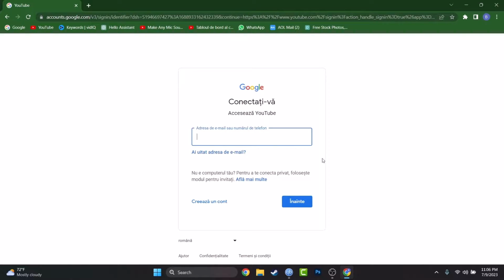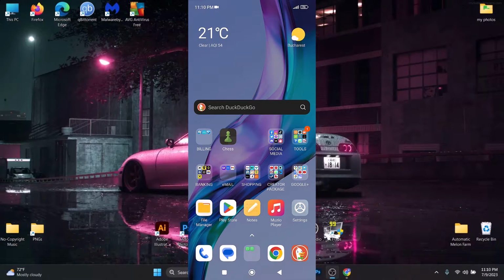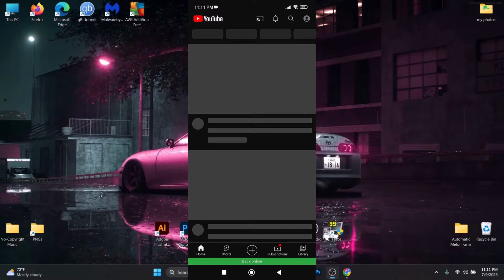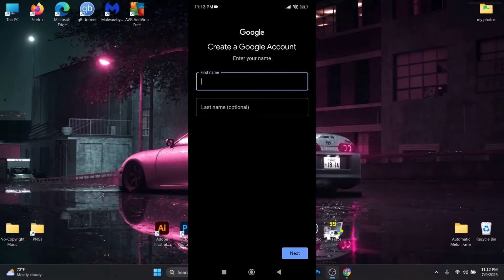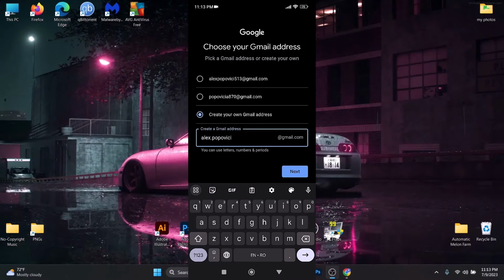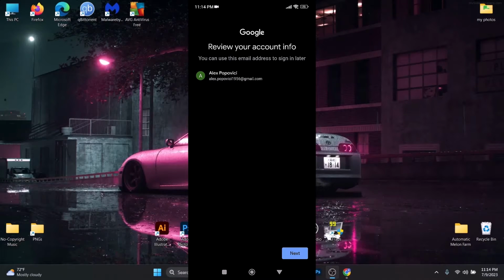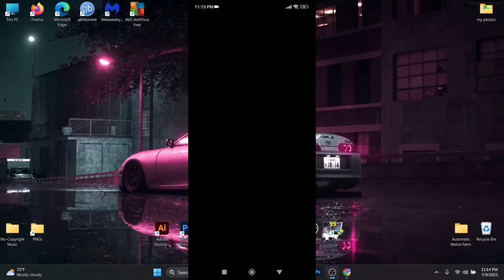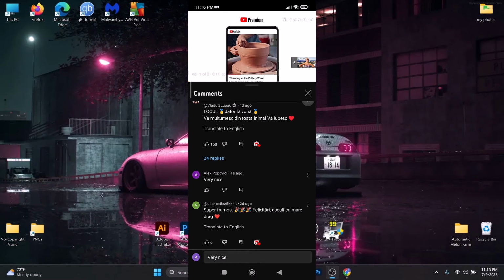How To Make a Gmail Account WITHOUT Phone Number Verification in 2023 (100% Legal)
🔥 Learn How to Create Unlimited Gmail Accounts WITHOUT Phone Number Verification! 📧📲

In this comprehensive tutorial, you'll discover the exact steps to set up multiple Gmail accounts without the hassle of phone number verification. Whether you need additional email addresses for personal or professional use, this method will save you time and effort.

💡 Key Features:
✅ Bypassing Phone Number Verification
✅ Creating Unlimited Gmail Accounts

By following this tutorial, you'll gain valuable insights into the process of setting up multiple Gmail accounts seamlessly. Whether you're a freelancer, business owner, or simply someone looking to organize your online activities, this tutorial is tailored to help you achieve just that.